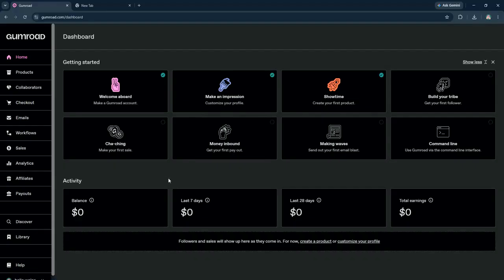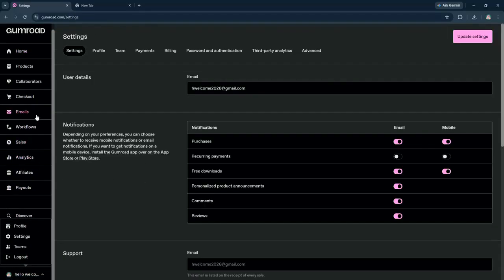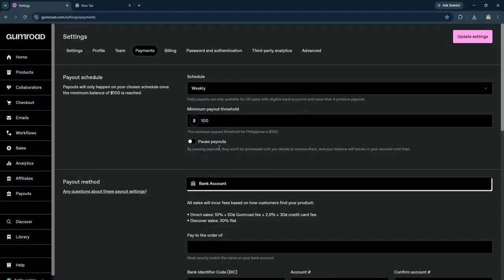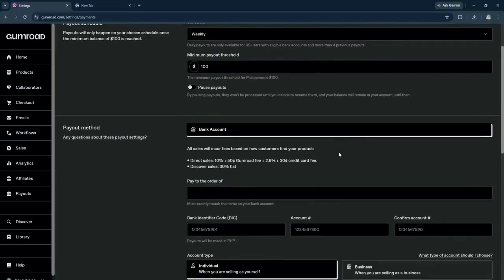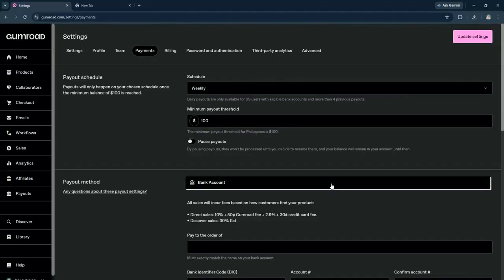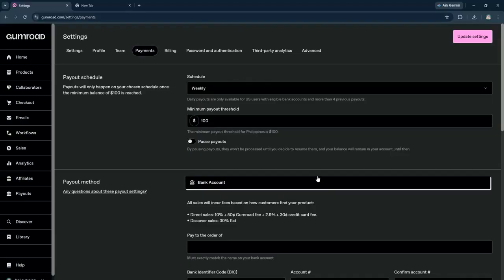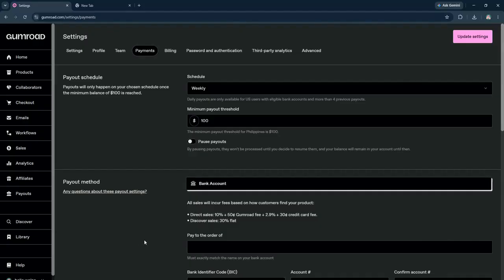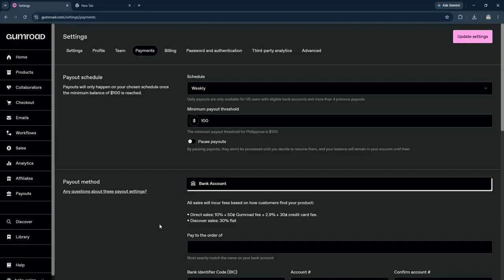How to Set Up Gumroad Payment Methods - Step by Step 2026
Learn how to set up Gumroad payment methods.

This comprehensive tutorial will guide you through the process of integrating various payment options on your Gumroad account. Whether you’re looking to accept credit cards, PayPal, or other payment solutions, this video will help you navigate the setup process seamlessly. By the end, you'll be equipped to enhance your sales and streamline transactions on your Gumroad storefront, ensuring a smooth experience for both you and your customers.